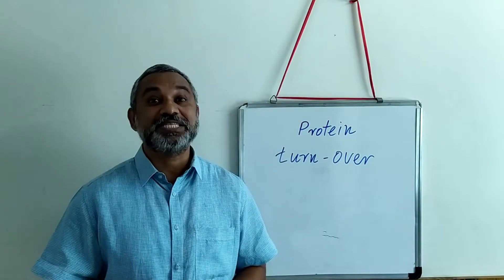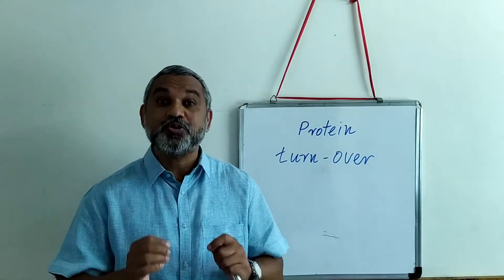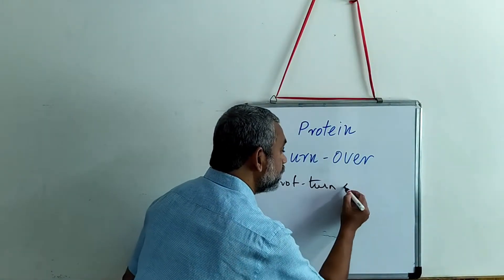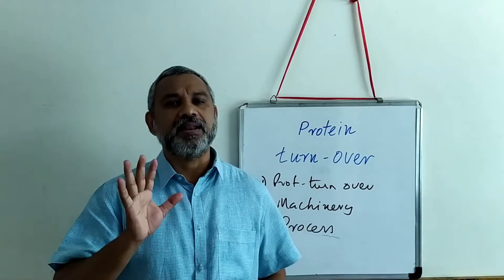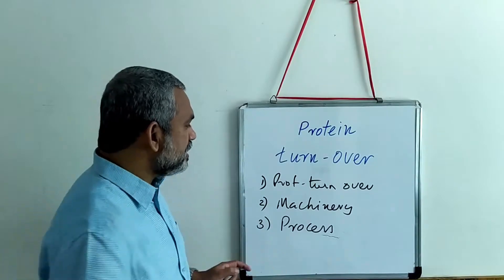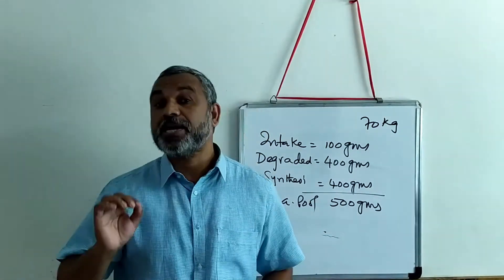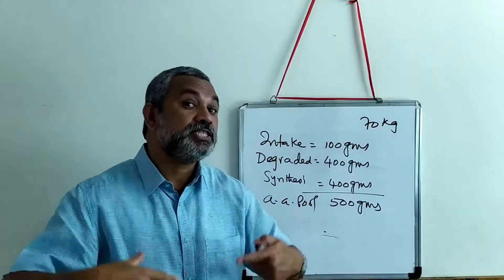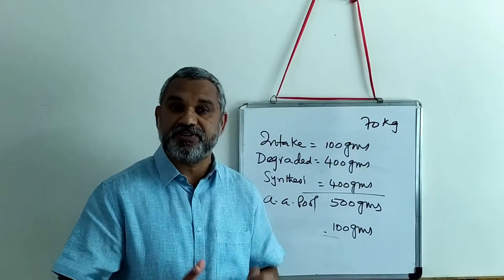Protein Turn Over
Reference
Physical & Chemical principles: John Kurian et.al, GS, 2013.